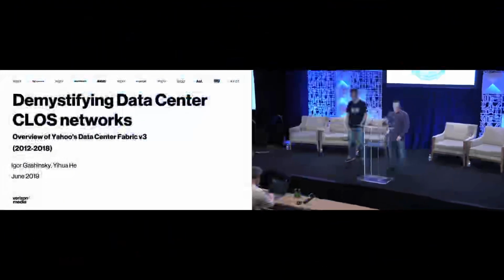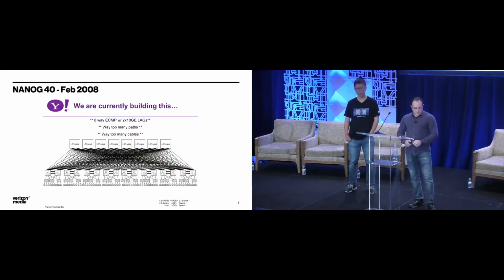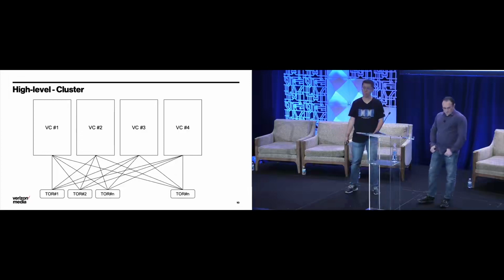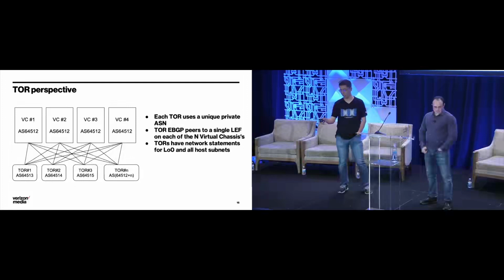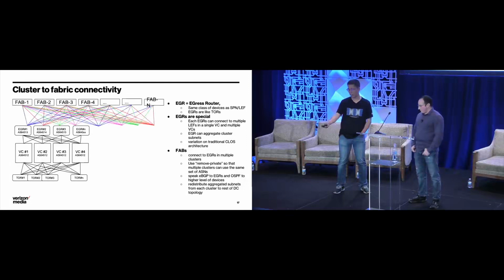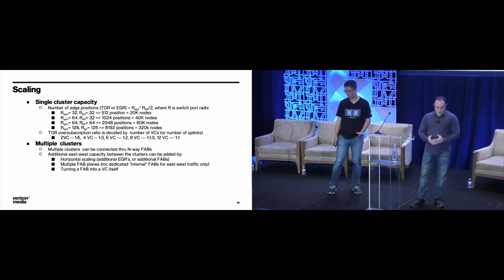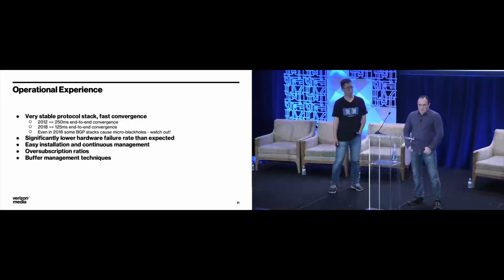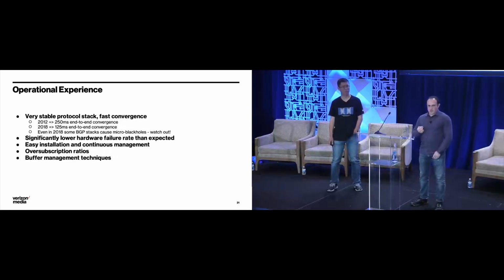Demystifying DataCenter CLOS networks